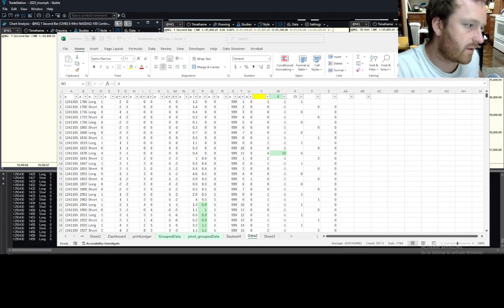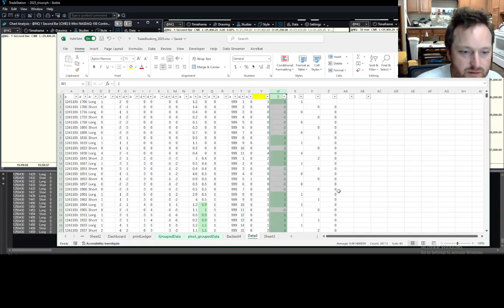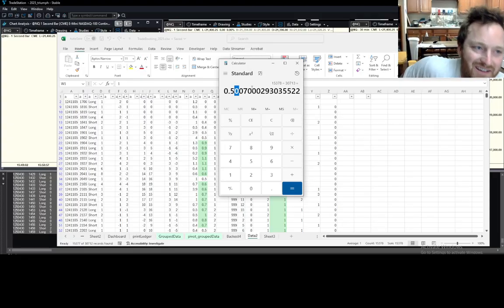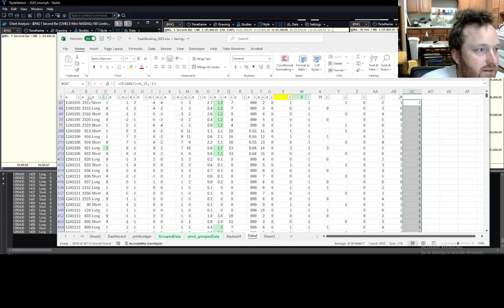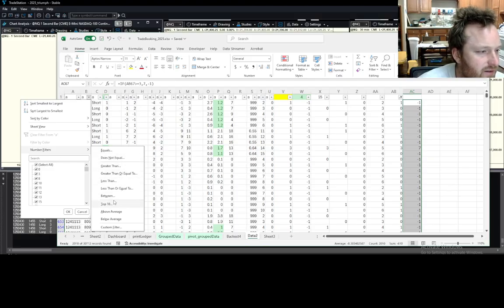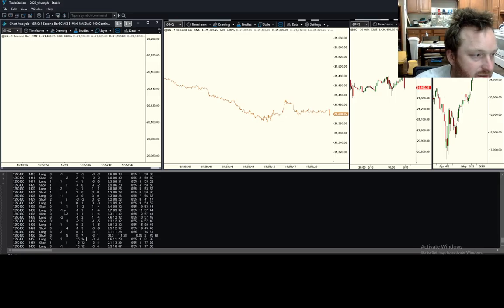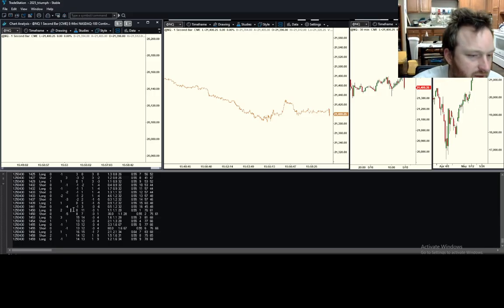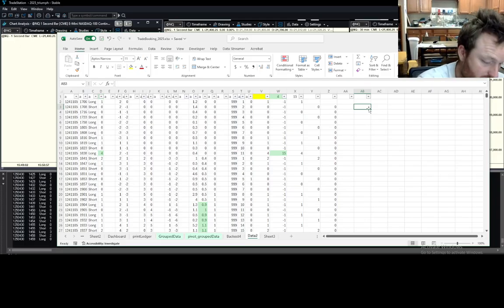Found some statistical significance - NQ